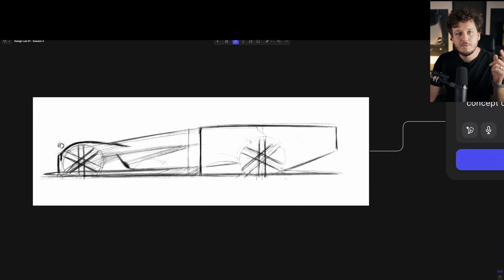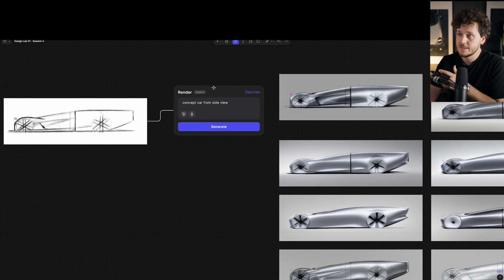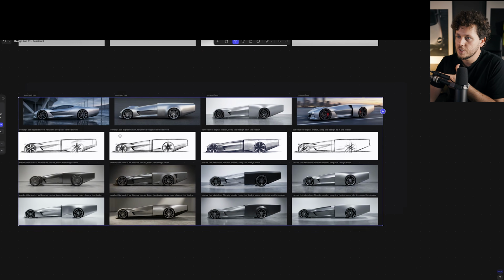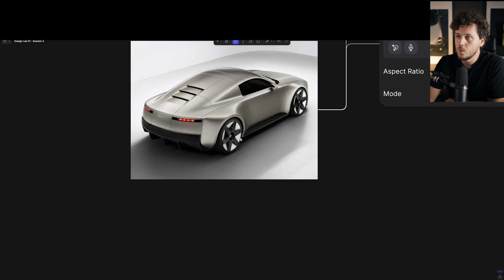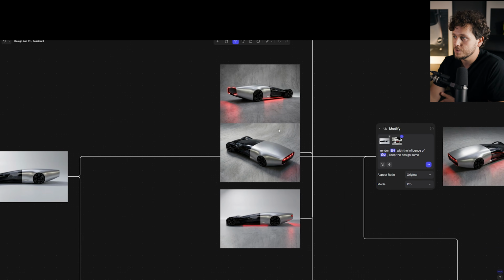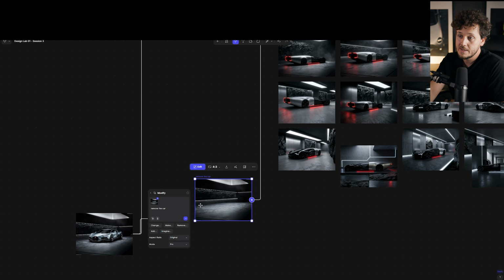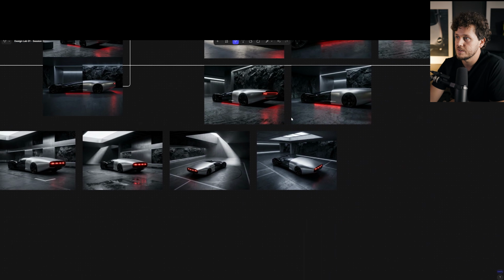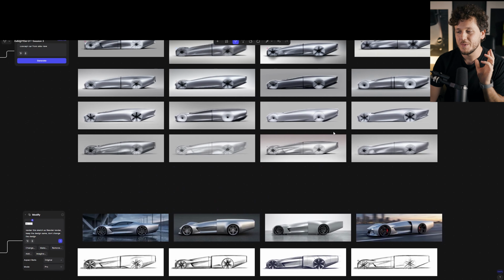Car Design Workflow Every Designer Should Know